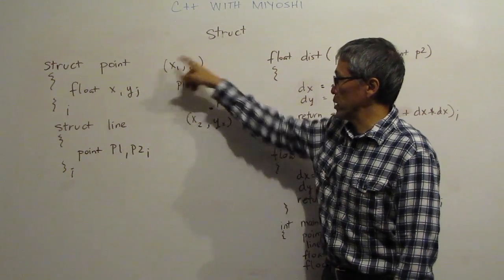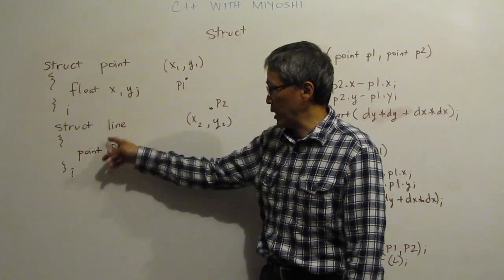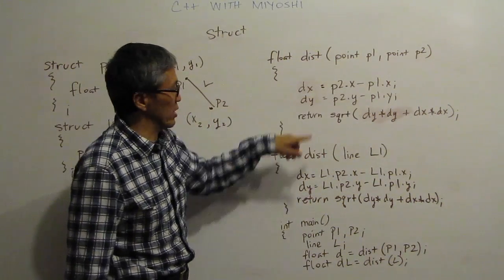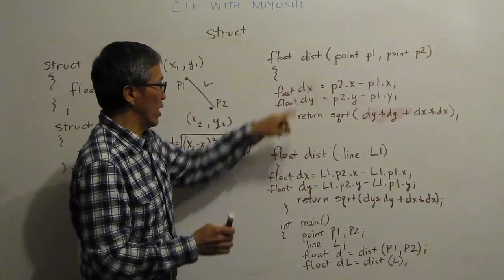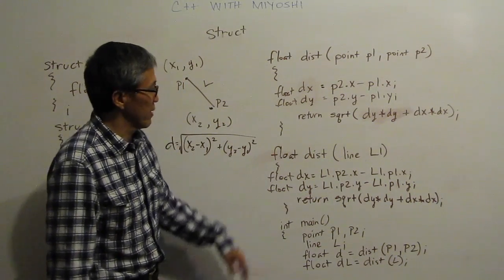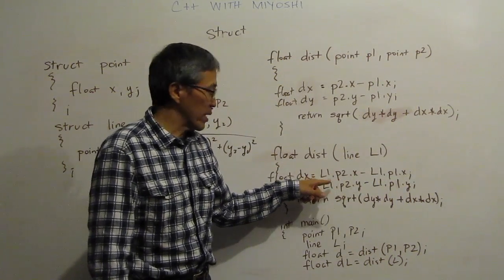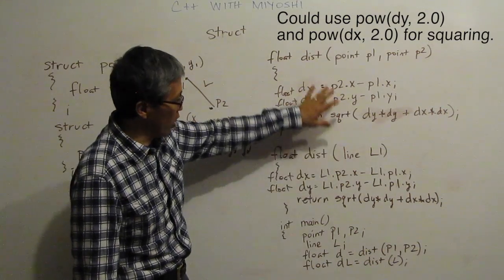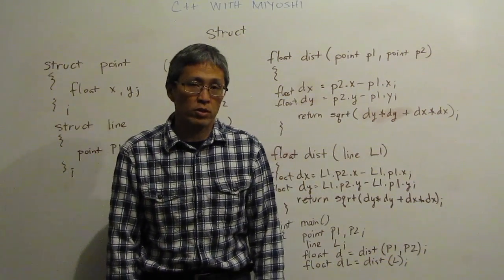C++ with Miyoshi - 07-03 Nested struct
C++ with Michael T. Miyoshi.  Nested struct.